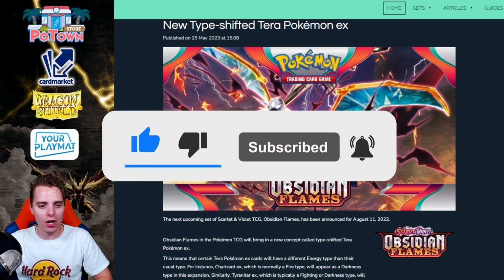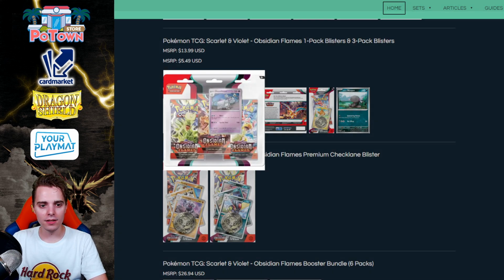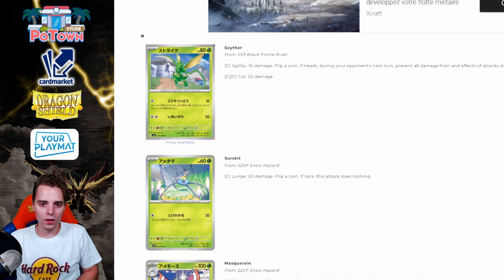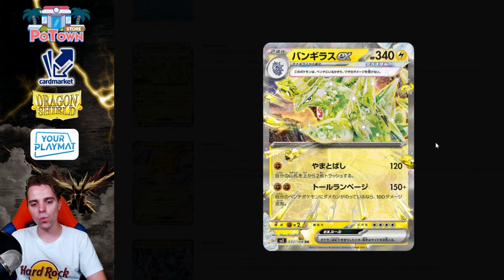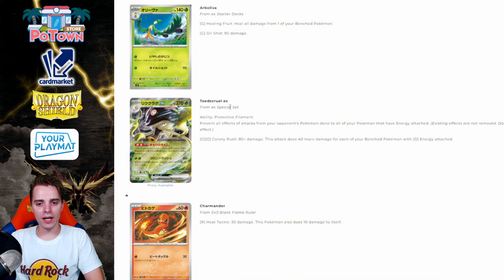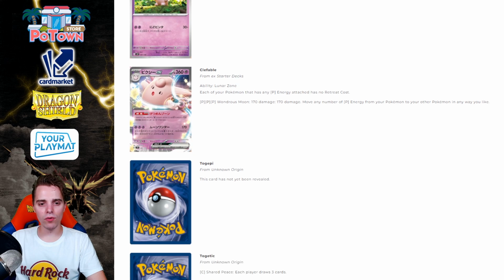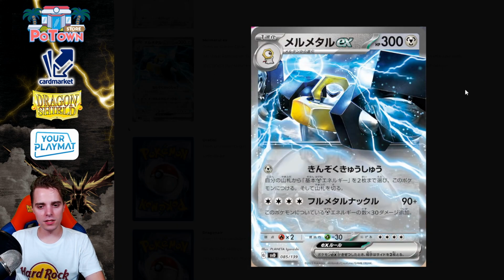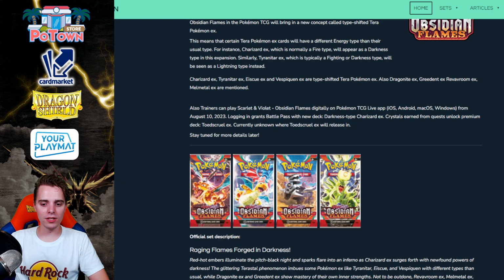Obsidian Flames Pokemon TCG Sneak Peak Card Review!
NEW POKEMON TCG SET COMING OUT IN AUGUST, OBSIDIAN FLAMES!
DARK CHARIZARD ex!?
Sup YouTube!
In today's upload we will be going over some of the new Pokemon cards that were revealed for our upcoming Obsidian Flames set. This set will drop on the first day of the Pokemon TCG World Championships. It'll be featuring type shifted Tera Pokemon ex cards. Tyranitar ex is a lightning type and Charizard ex is a darkness type for example. I'll be going over all the revealed card scans in this video! Which new Pokemon TCG card is your favorite?

Pokemon TCG Obsidian Flames Overview:
0:00 Intro
1:20 Pokemon Obsidian Flames Sneak Peak